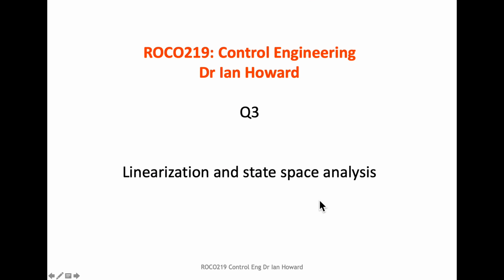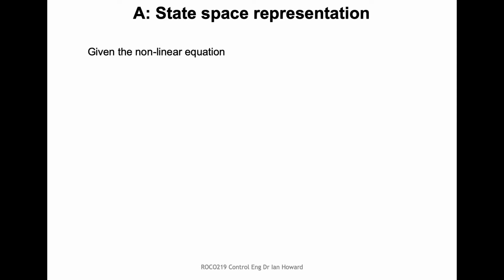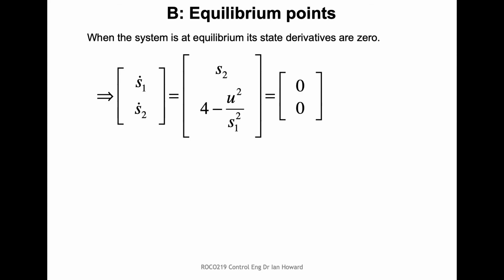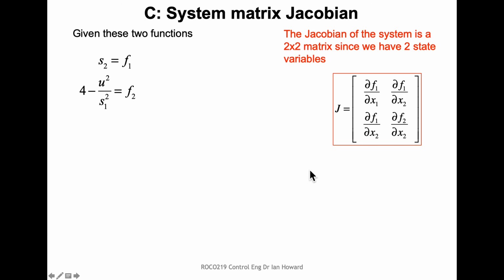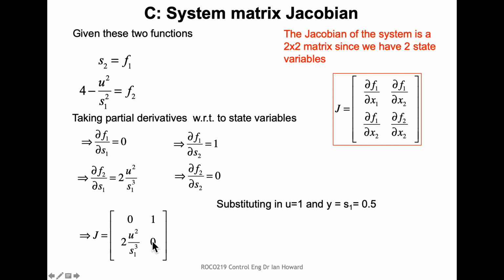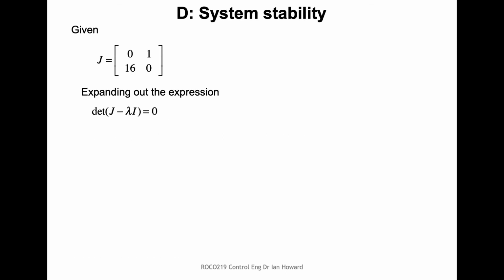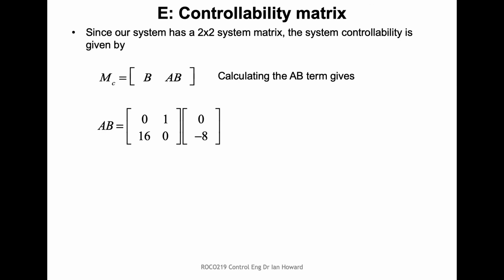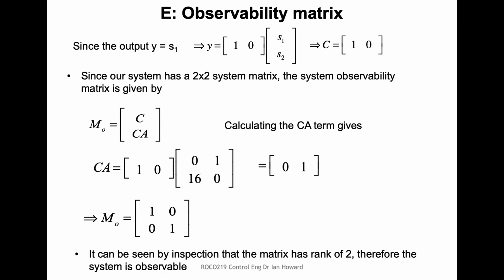ROCO219 2019 Q3 Linearization